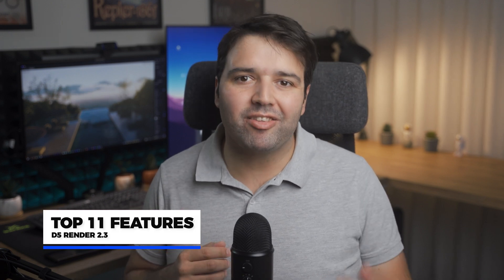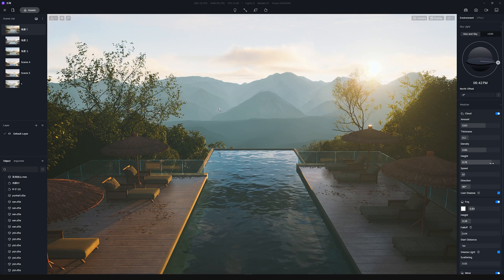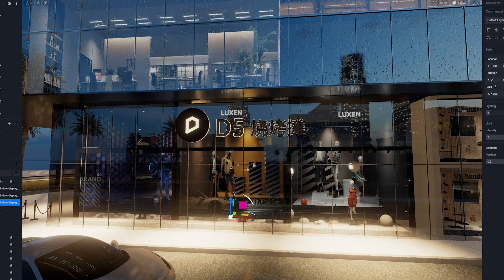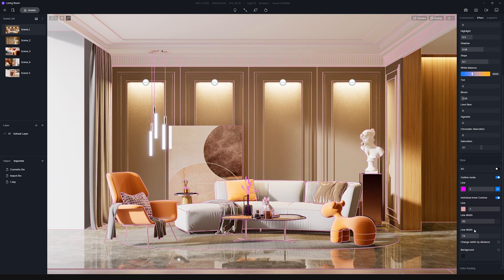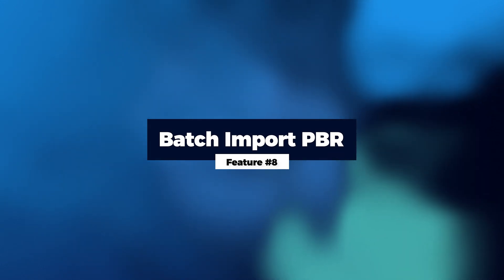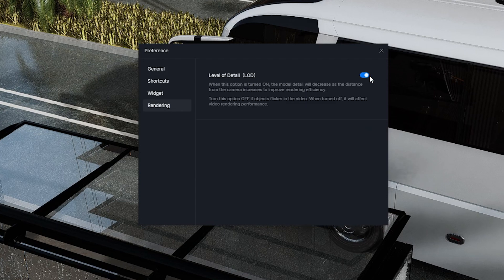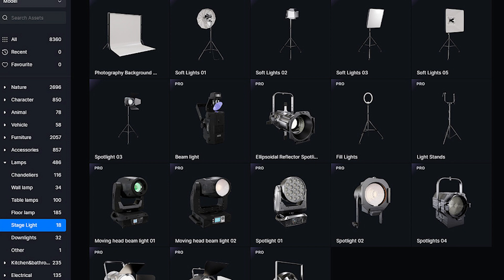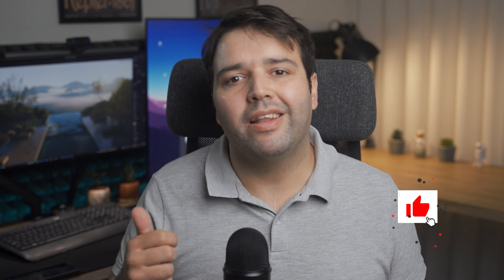D5 Render 2.3 Top Features Overview - Real-Time Raytracing Renderer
D5 Render 2.3 Top 11 Best Features You Must Try!

This is done using D5 Render rendering software for architectural visualization. It’s a great RTX 3D render software that saves a ton of time for architects because it helps you achieve the level of detail and realism not available in any other similar software.